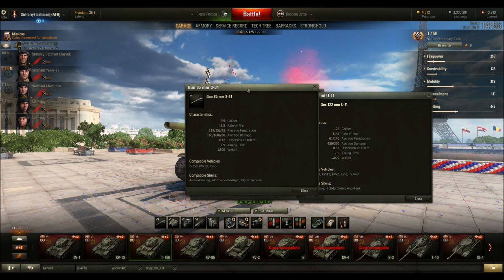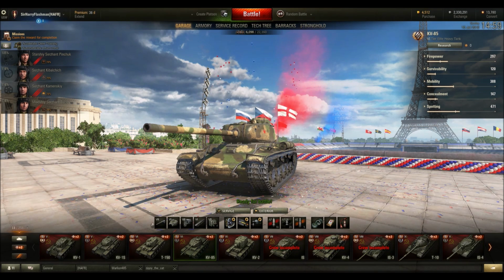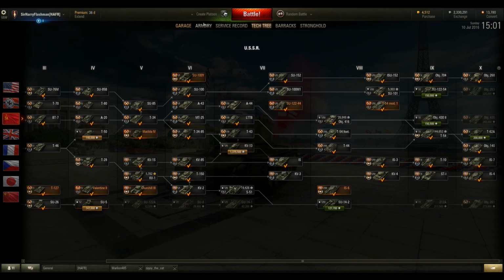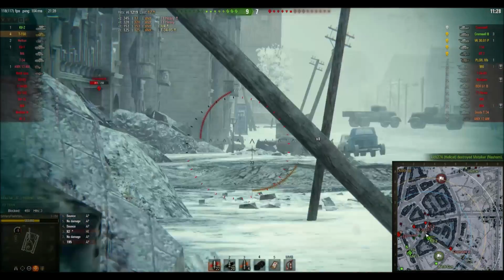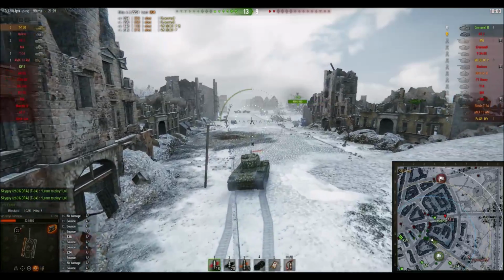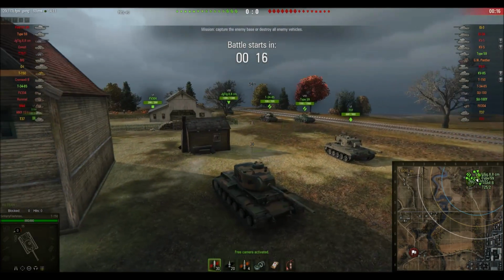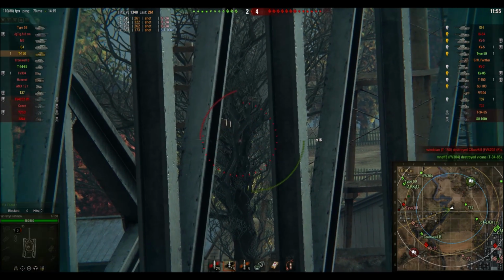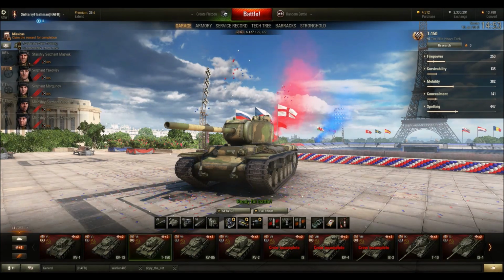World of Tanks | T-150 | User-friendly Street Fighter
In my first YouTube video I take a look at the T-150, one of two Russian tier 6 heavy tanks. I compare it to its cousin, the KV-85, and then take it out for a couple of battles.

First, it dominates in a city fight when it's top tier on Winterberg. Then, I try to make a decent contribution as bottom-tier on Highway, where MatchMaker has decided to give the other team 4 tier 8 heavy tanks while giving us none. Although we lose, I manage to earn High Caliber, getting over 3.3K damage (and most of that from over 300 metres away)!

I noticed (too late) that I called Type 59 a T-59... obviously need to work on my QC process. I also realised after I captured the video that I should have used colour-blind mode. Sorry! I'll make sure next time.

It's my first video, so I know there's lots of room for improvement.

Try World of Tanks. It's free to play!

Cheers!